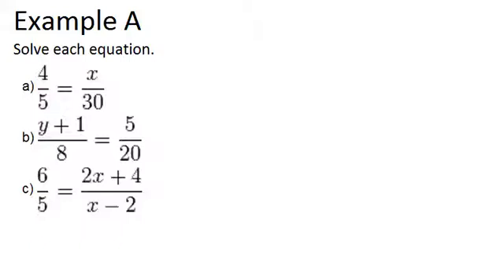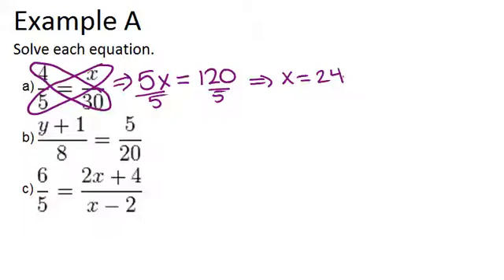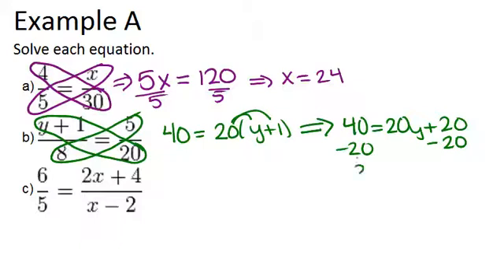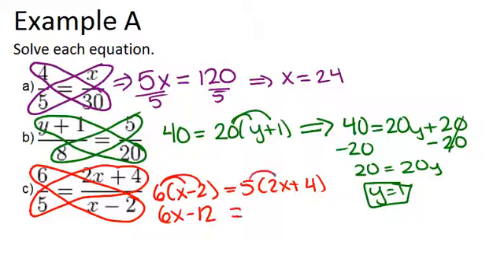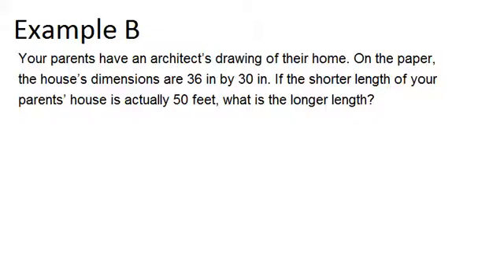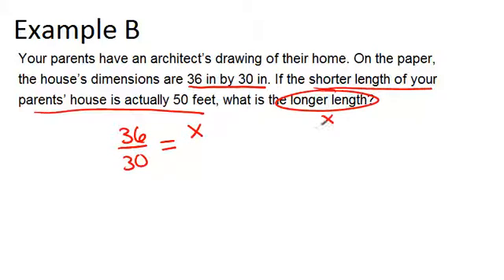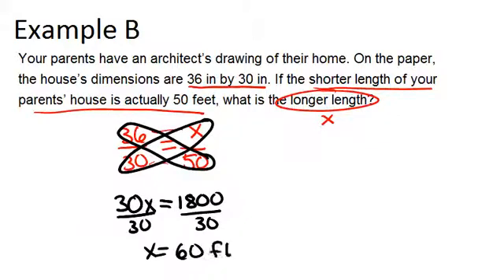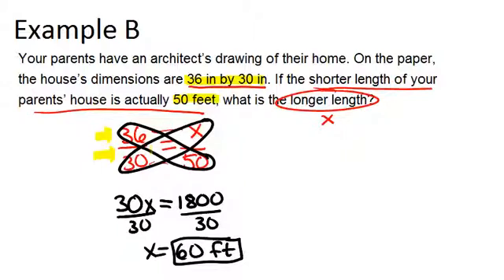Proportion Properties: Examples (Geometry Concepts)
Here you'll learn how to set up and solve proportions.

This video shows how to work step-by-step through one or more of the examples in Proportion Properties.